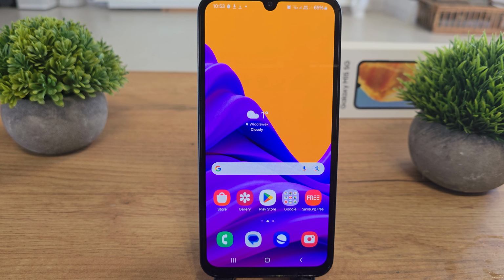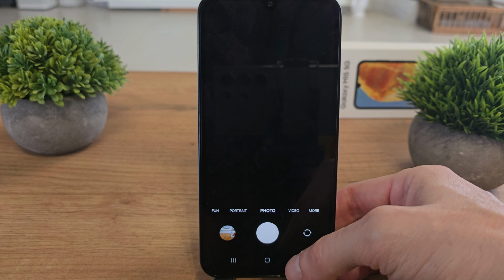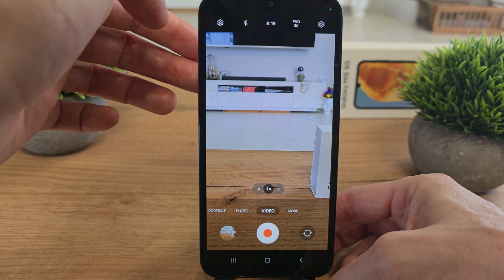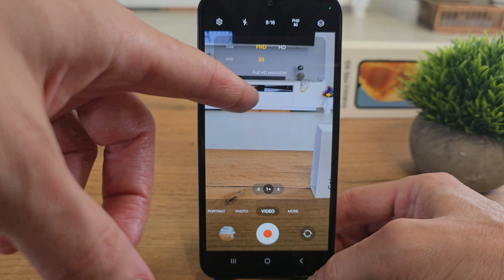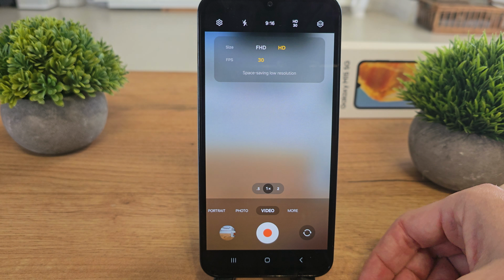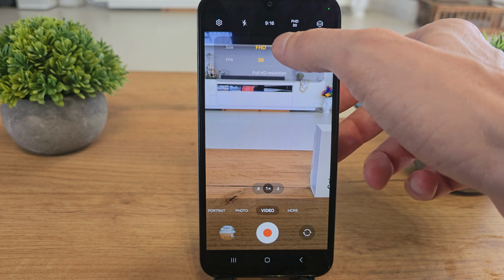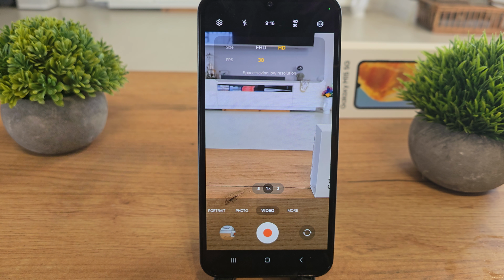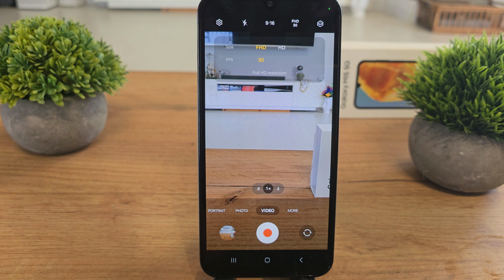🎥 How to Adjust Video Resolution on Samsung Galaxy M15 🎥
🔑 Want to record videos in higher or lower resolution to save storage or improve quality? You can easily adjust the video resolution settings on your Samsung Galaxy M15 to fit your needs. Here’s how:

Start by opening the Camera app on your Galaxy M15.
Switch to Video Mode

At the bottom of the screen, select Video to ensure you're in the video recording mode.
Open Settings

Tap the Settings icon, usually located in the upper-left corner or top-right corner of the screen. This opens up the camera settings menu.
Select Video Resolution

In the settings, scroll down and find Rear video size or Front video size, depending on which camera you want to adjust.
Tap on Rear video size (or Front video size) to see available resolution options.
Choose Your Preferred Resolution

You’ll see a list of resolution options like UHD (4K), FHD (1080p), HD (720p), etc. Select the resolution that best fits your needs:
Higher Resolution (e.g., UHD/4K): Offers better quality but uses more storage.
Lower Resolution (e.g., HD/720p): Uses less storage but provides lower quality.
Exit Settings and Start Recording

After selecting your preferred resolution, exit the settings menu. The video resolution will now be set, and you can start recording in your chosen quality.
💡 Tip: For regular social media use, FHD (1080p) is usually sufficient. If you need to conserve storage, choose HD. Use UHD only for high-quality, detailed videos.